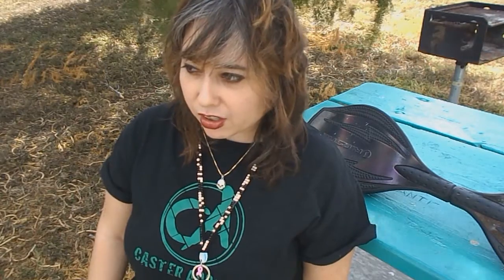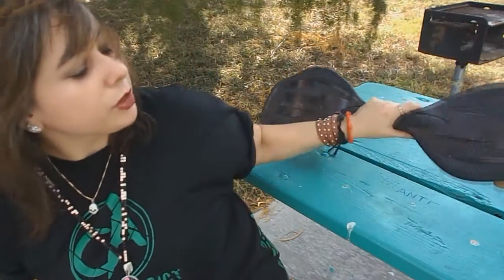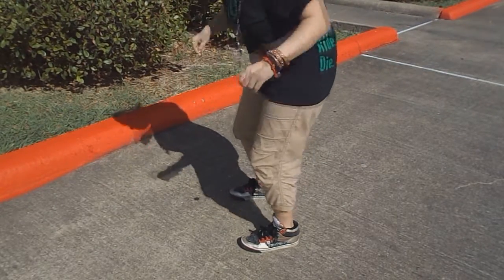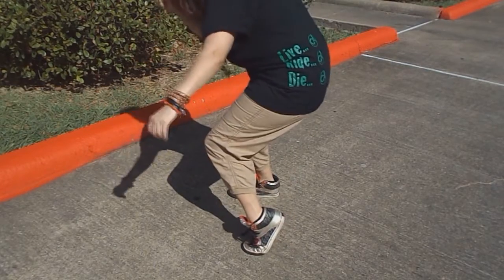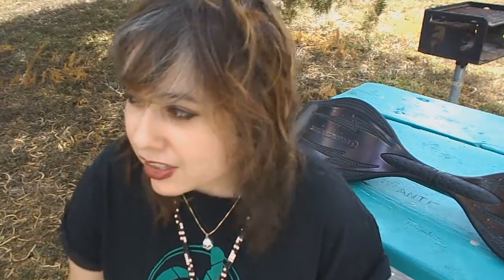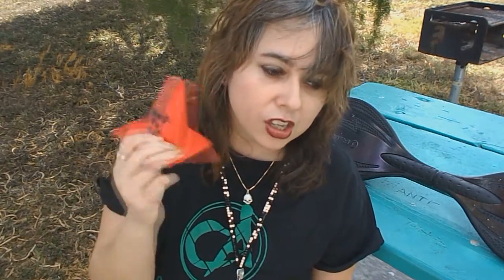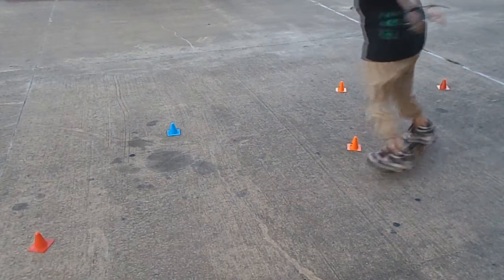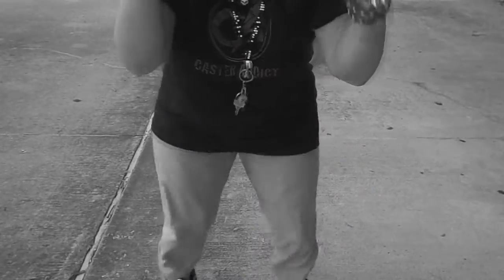Casterboard Tutorial: Hard Carve Ripstik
how to hard carve on a casterboard.. no shaky leg, please no more shaky leg

music. Kloudygirl - rely dynamic